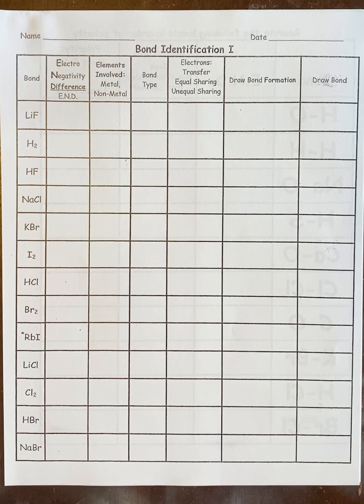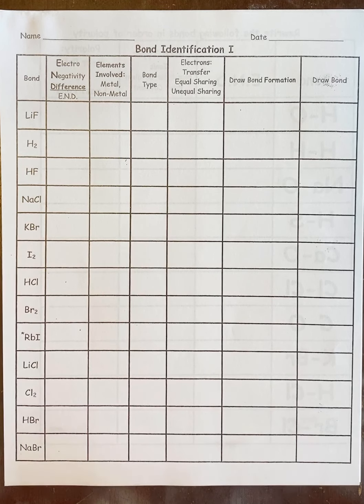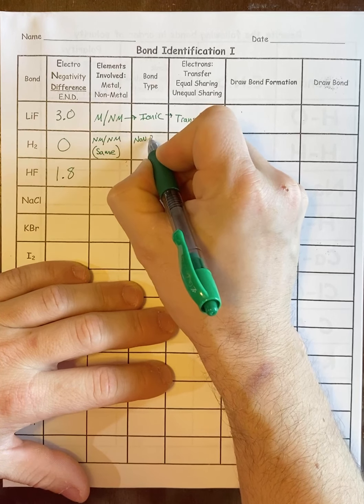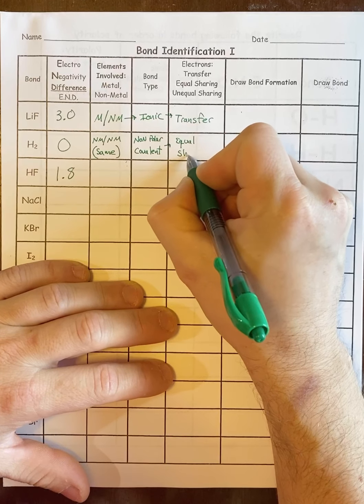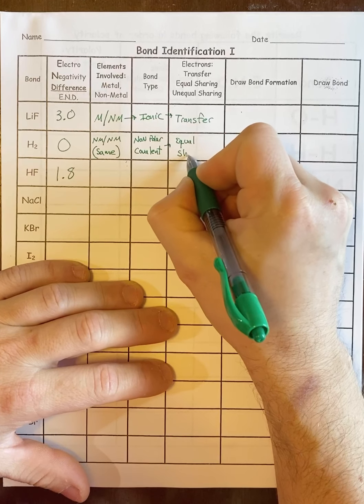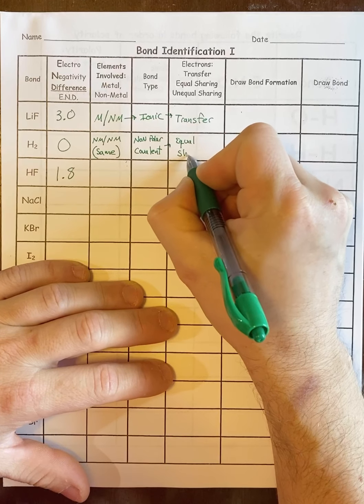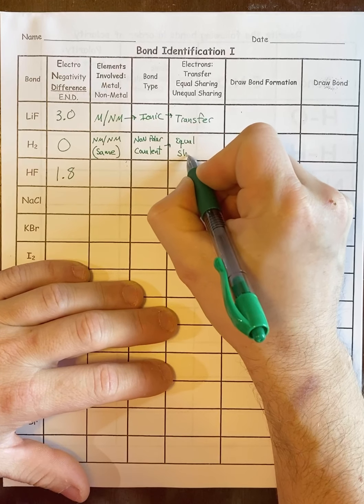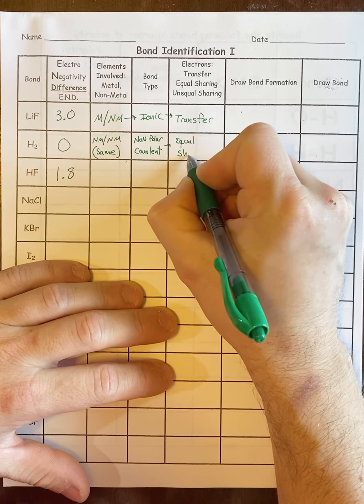Practice: Drawing Single Bonds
Practice drawing single ionic, polar covalent and non polar covalent bonds